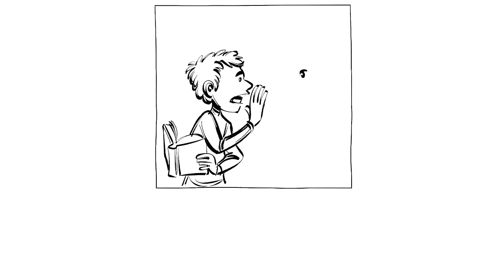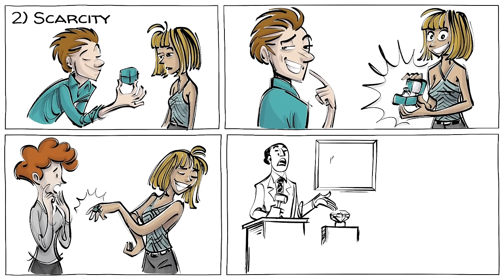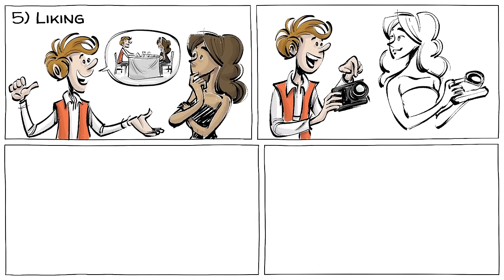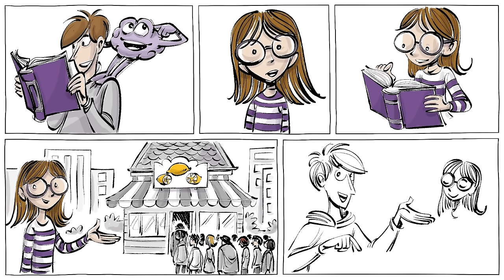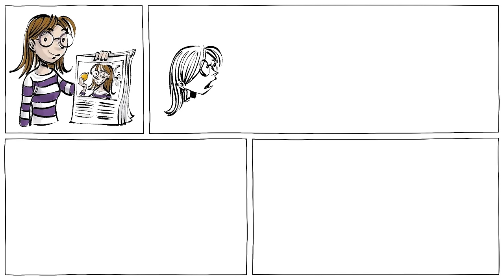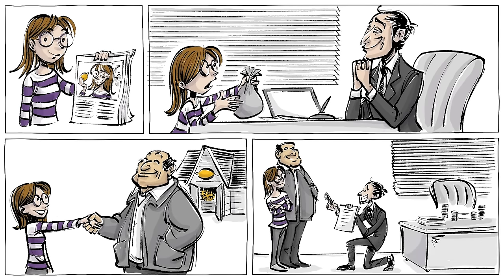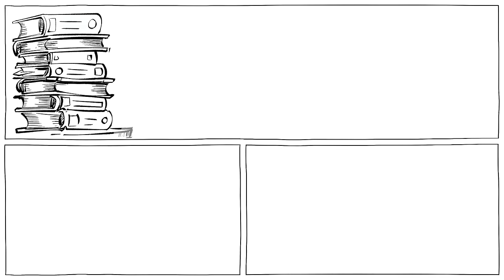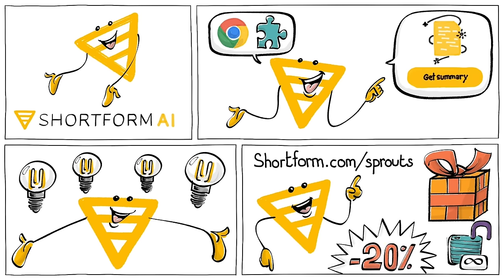7 Principles of Psychological Persuasion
The principles of persuasion are a set of psychological rules to influence others. In his book "Influence", Robert Cialdini outlines 6 main principles: Reciprocity, scarcity, authority, consistency, liking and consensus. He later added a 7th principle, unity. Knowing these rules can be helpful to either influence others, or to protect yourself from the techniques when they are being used on you.

COLLABORATORS
Script: Ludovico Saint Amour di Chanaz and Jonas Koblin
Artist: Pascal Gaggelli
Voice: Matt Abbott
Coloring: Nalin
Editing: Peera Lertsukittipongsa
Production: Selina Bador
Sound Design: Miguel Ojeda

SOUNDTRACKS
A Toy’s Day Out - Shaun Frearson
Embarrassing Moment - Jack Pierce

DIG DEEPER with these top videos, games and resources:
Read the original book

Read about the role of persuasion in conspiracy beliefs

Read about how the cult Heaven’s Gate used the principles of persuasion to gain followers

CLASSROOM ACTIVITY
Have the class watch a sales-pitch from the movie Wolf of Wall Street, and identify what persuaded the buyer to purchase the shares.

Show Sprouts’ video on the 7 Principles of Persuasion

Watch the sales pitch again, and ask the class to identify the principles of persuasion in the video as they are being used.

Split the class into groups.

Each group will be assigned one of the principles, and they will have to come up with examples where they have seen it being used - or instances when they have used it themselves.

CHAPTERS
00:00 The principles of persuasion
00:21 Reciprocity
00:40 Scarcity
00:58 Authority
01:18 Consistency
01:36 Liking
01:50 Consensus
02:05 Unity
02:21 Understanding the principles
04:36 What do you think?
04:53 Sponsor
05:57 Patrons credits
06:06 Ending